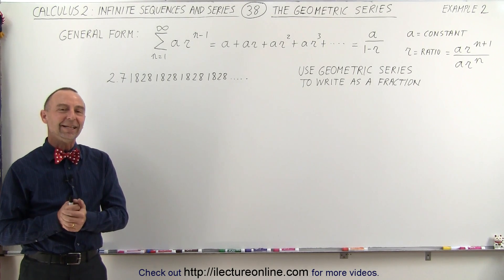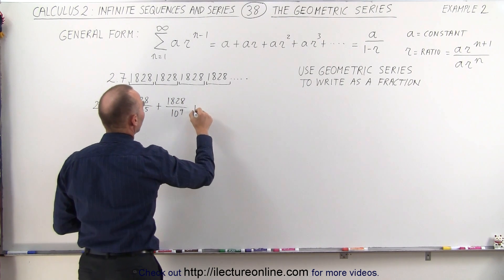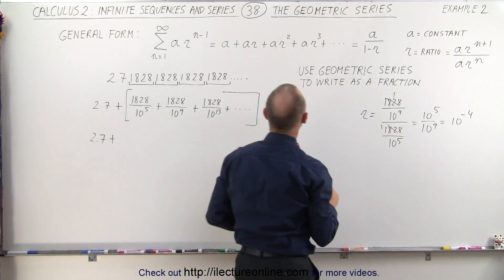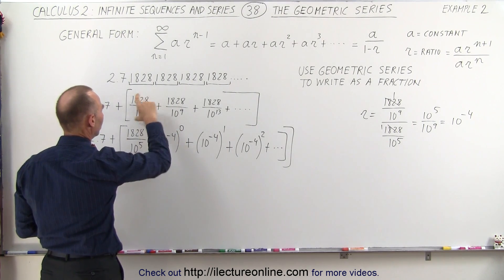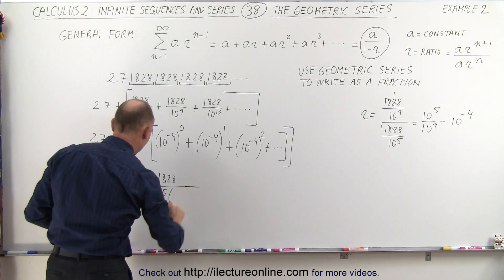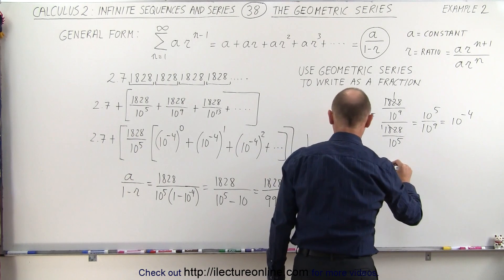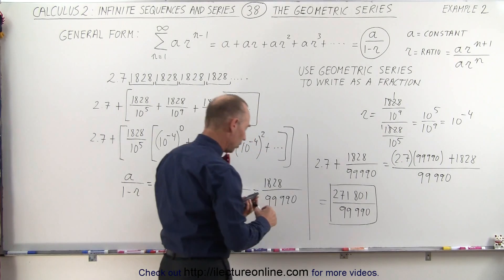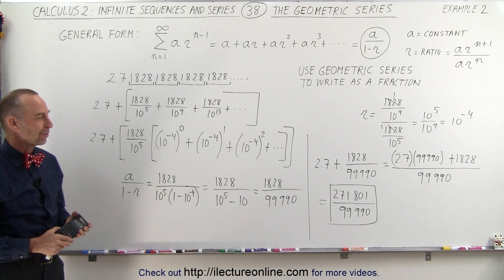Calculus 2: Infinite Sequences and Series (38 of 62) The Geometric Series: Example 2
In this video I will find the fractional equivalence of a repeating decimal number.